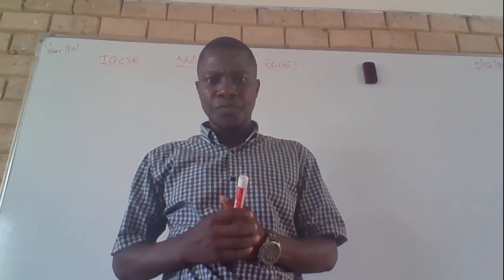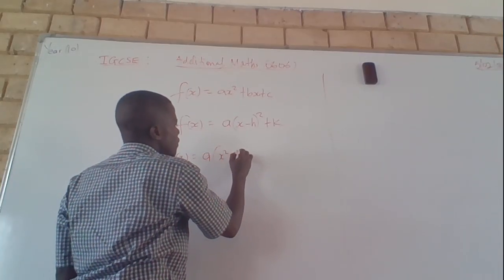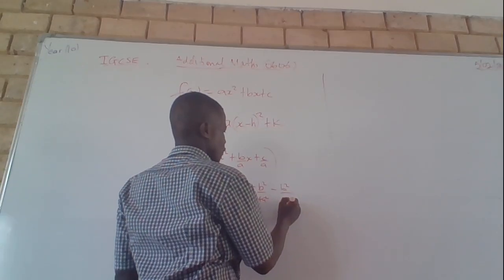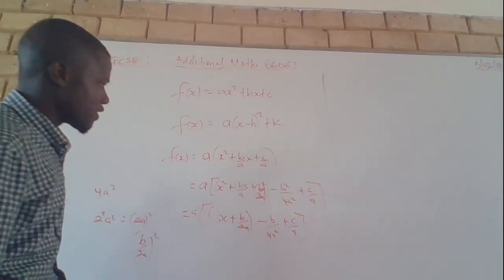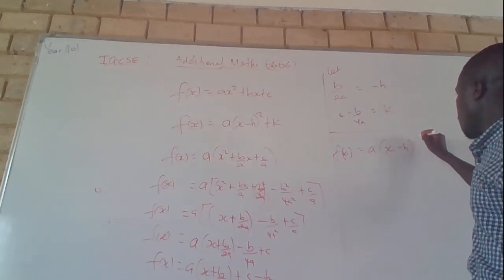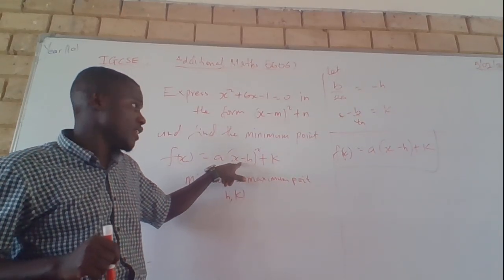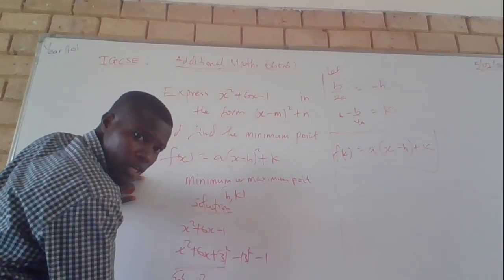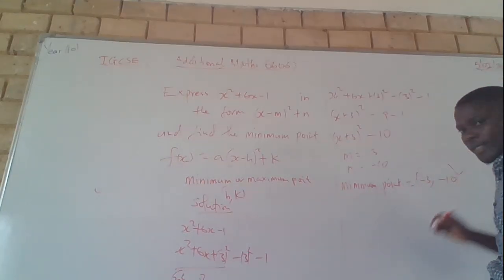Completing the Square of a quadratic function